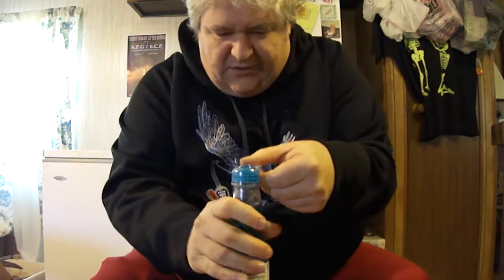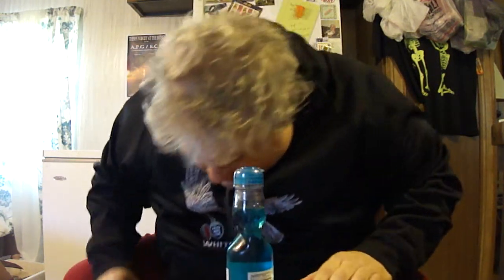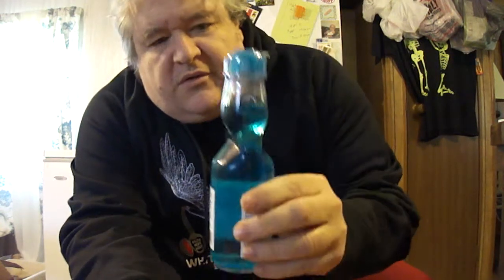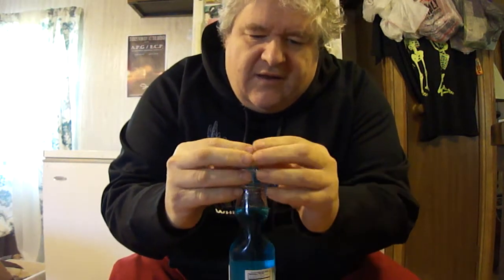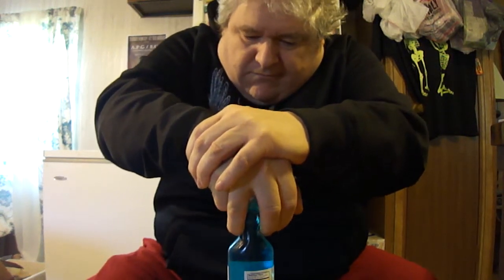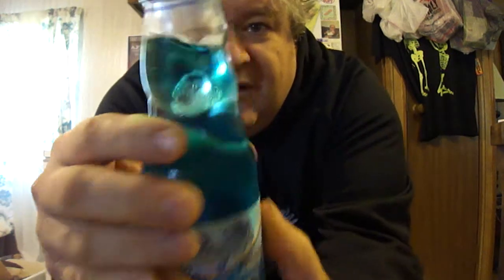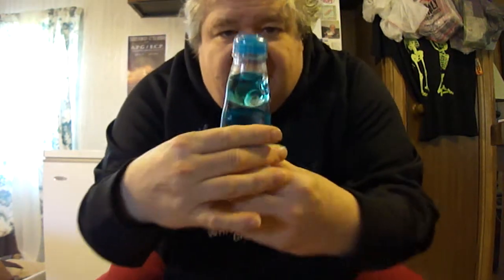Hawaiian blue ramune (Japanese soda)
Welcome to Wet Wednesday. So what flavor is Hawaiian Blue & is it any good?